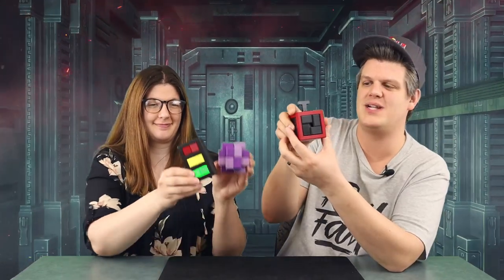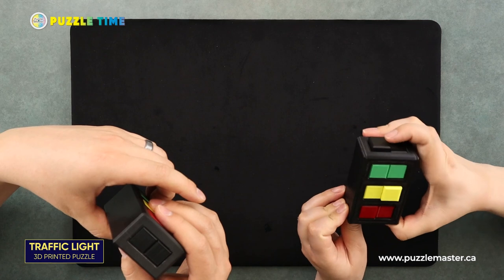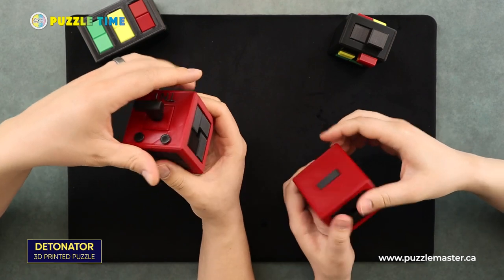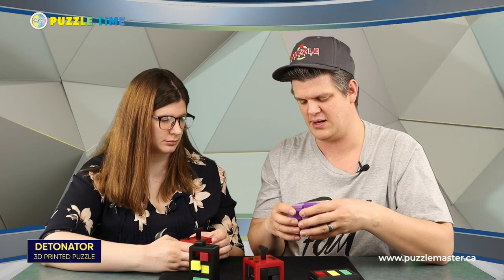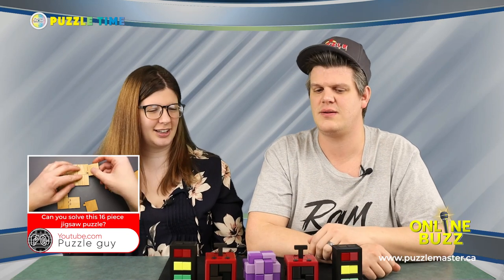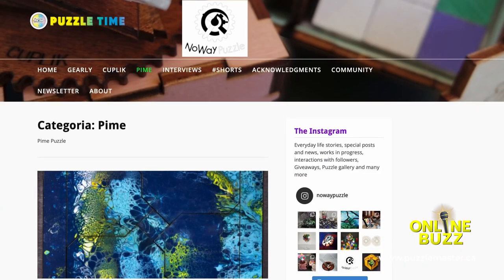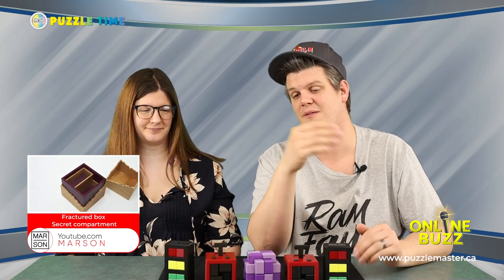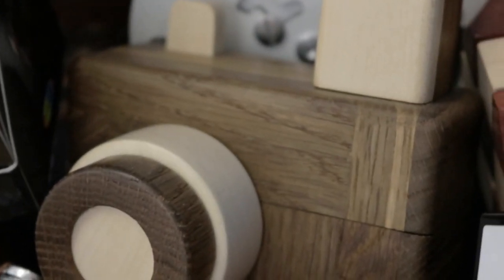Puzzle Time Ep 120 goes from a Traffic Light, to a Detonator, to an Elephant - Fortunate Son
Puzzle Time Ep 120 is about Fortunate Son Burr Puzzles: Traffic Light, Detonator and Elephant.

1:07 - Up Viral Contest and puzzle draw
1:59 - Traffic Light burr puzzle
4:50 - Detonator burr puzzle
7:07 - Elephant - Pachyburrm series
10:38 - Online Buzz

On Episode 120 of Puzzle Time, they take a look at James Fortune's puzzles. Traffic Light and Detonator are both Caged Burrs, which means they are contained in a frame. The Elephant burr puzzle actually contains an elephant. In the Online Buzz: Dual Brain Games on YouTube has a Nexus 16 puzzle; Rare Artwork Puzzles with Christian Poliziani from No Way Puzzles has Pime puzzles, which are beautiful works of art; and Marson on YouTube has the Fractured Box Secret Opening.